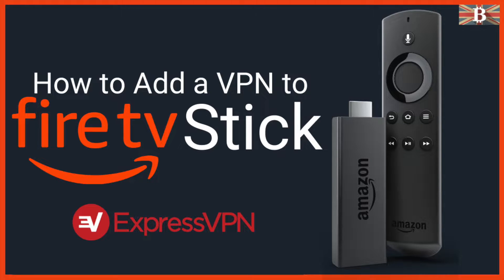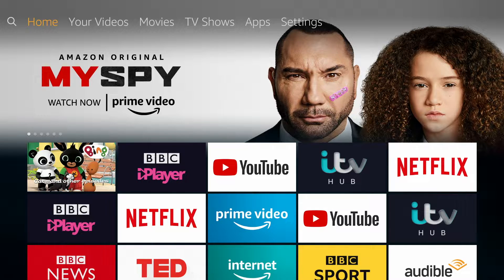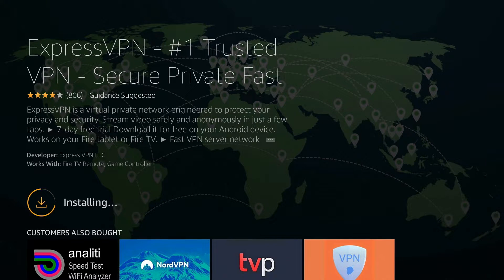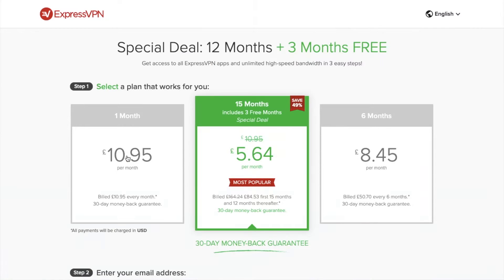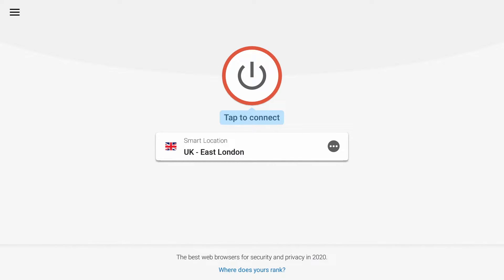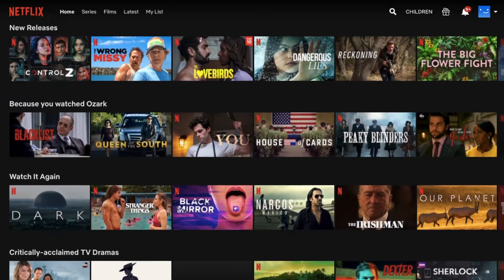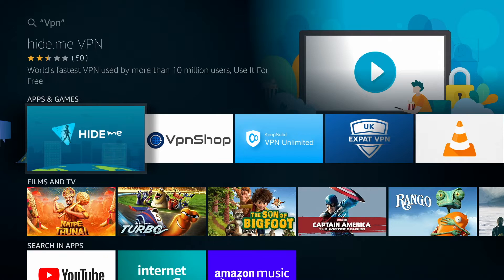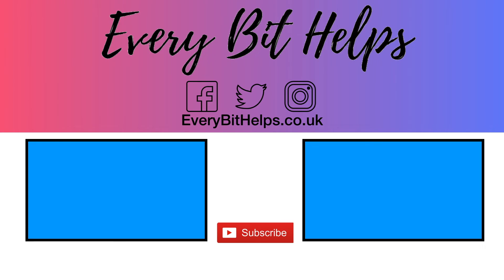How to Install a VPN on Amazon Fire TV Stick to Watch Netflix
In this video, I show you how you can set up and use a VPN with an Amazon Fire TV Stick.
You can use a VPN on your Fire TV stick to unlock Netflix Libraries, such as Netflix US. A VPN can also be used to get around geoblocking abroad from your country's streaming sites and iplayers.